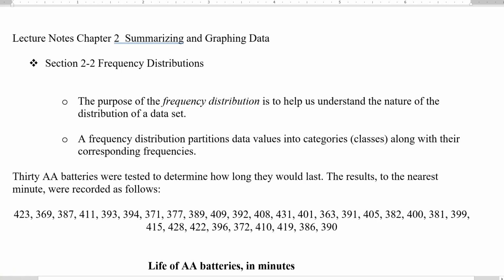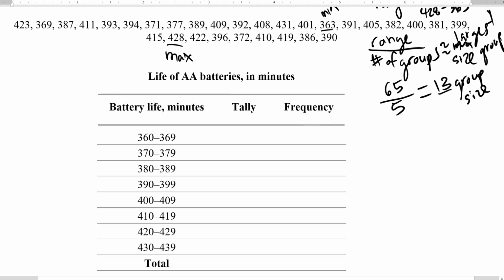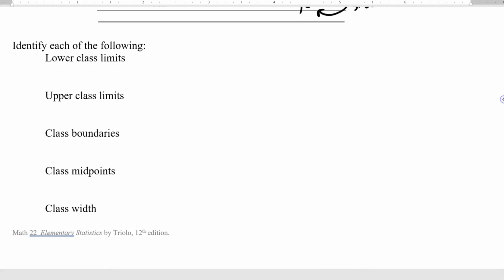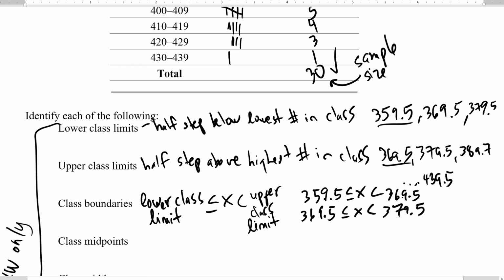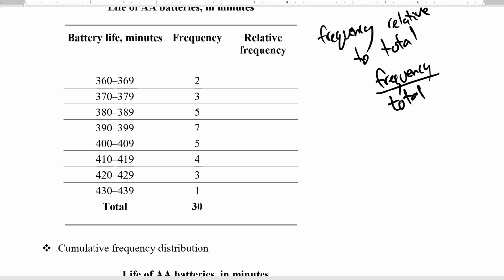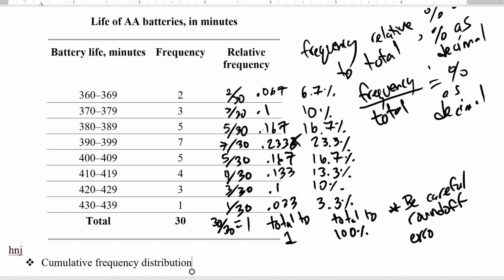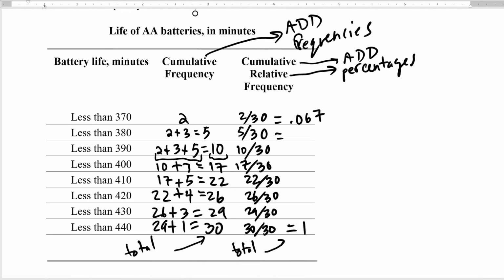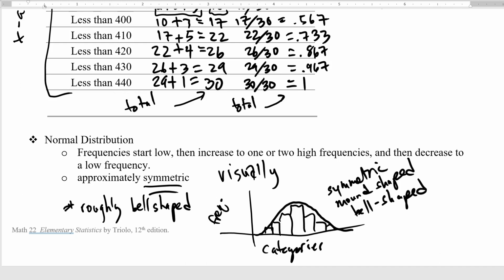P122 2 2 frequency distributions